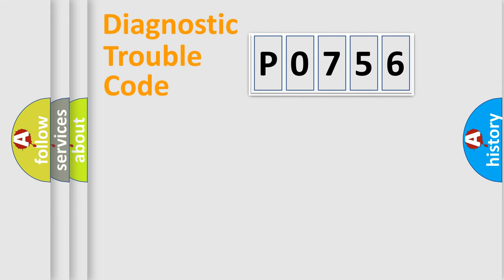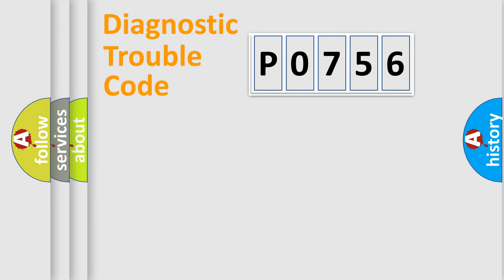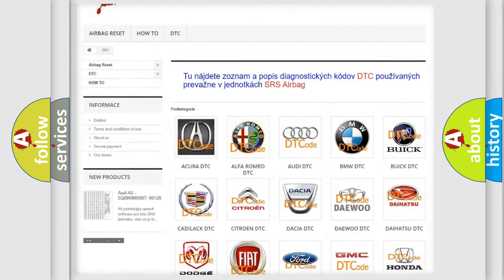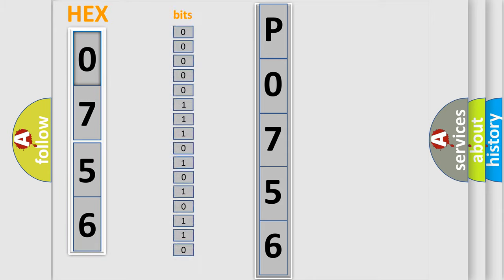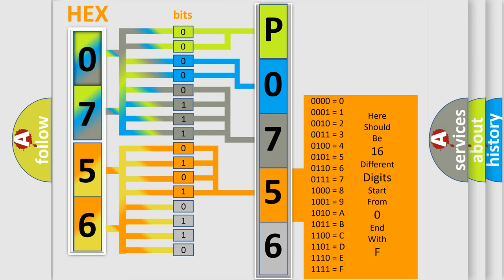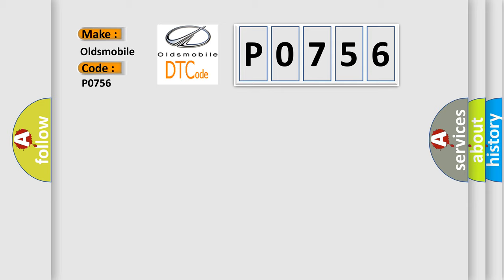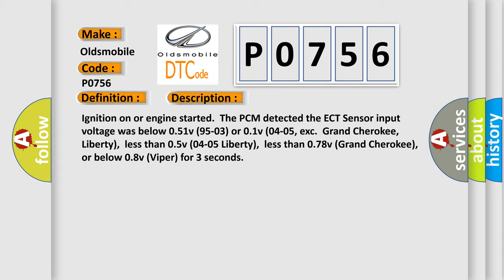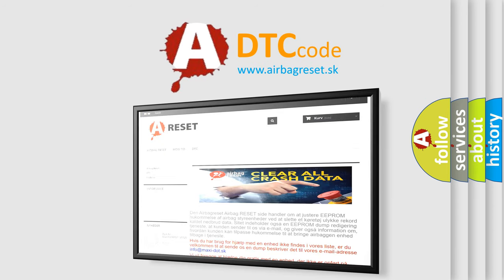DTC Oldsmobile P0756 Short Explanation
Contents:
0:21 Basic DTC analysis according to OBD2 protocol standard.
1:48 Insight into programming
2:58 A diagnostically understandable description of the Diagnostic Trouble Code
3:05 Basic error definition

Make
Oldsmobile
Code
P0756
Definition
ECT Sensor Circuit Low Input
Description
Ignition on or engine started  The PCM detected the ECT Sensor input voltage was below 051v 95-03 or 01v 04-05, exc  Grand Cherokee,  Liberty,  less than 05v 04-05 Liberty,  less than 078v Grand Cherokee,  or below 08v Viper for 3 seconds
Cause
ECT Sensor signal circuit is shorted to chassis groundECT Sensor signal circuit is shorted to Sensor groundECT Sensor is damaged or it has failed it may be shortedPCM has failed